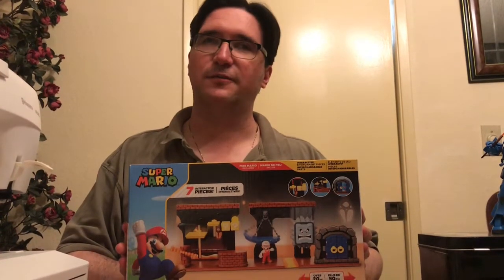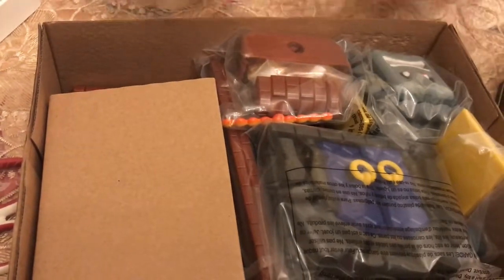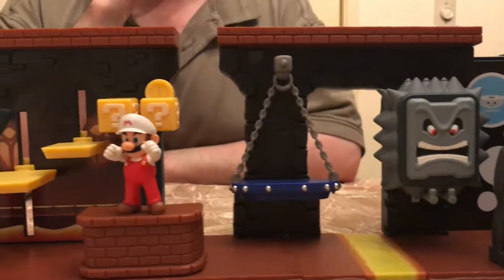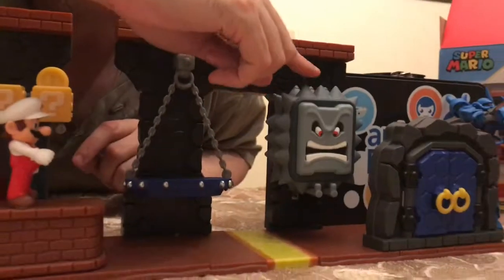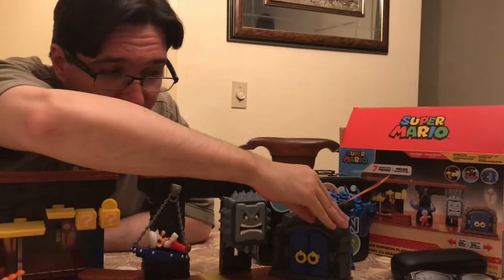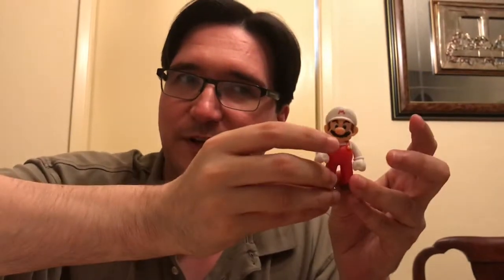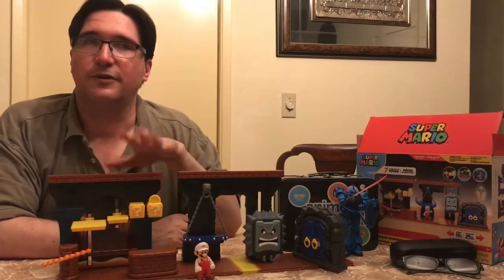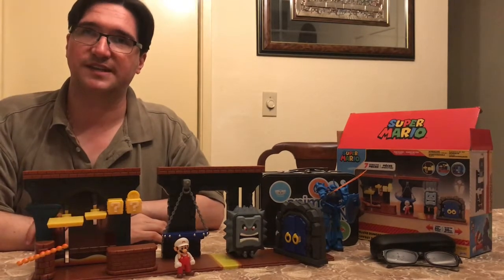Deluxe Dungeon Playset | House Husbando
We take a look at the Super Mario 3 Deluxe Dungeon Playset from Jakks Pacific Toys! We think our nephew might like this. Let's take a look before we gift it.